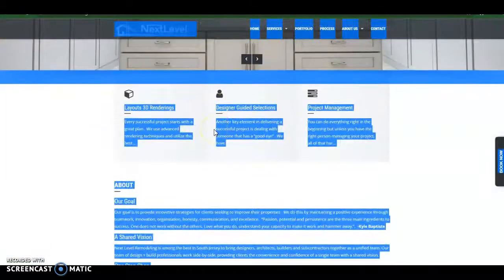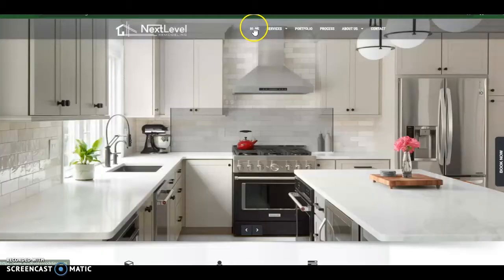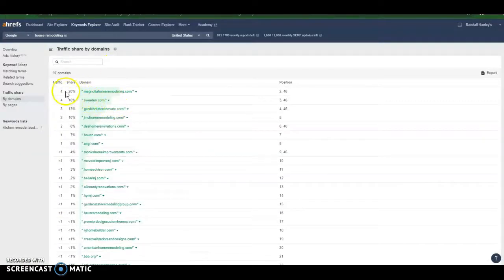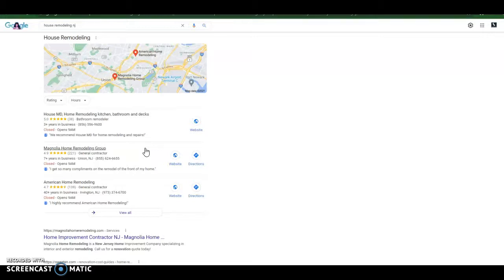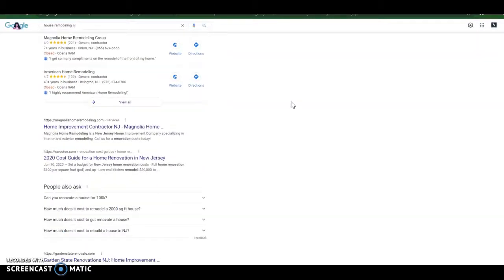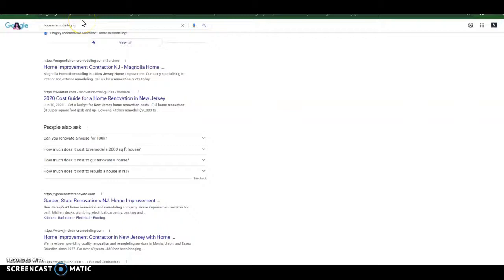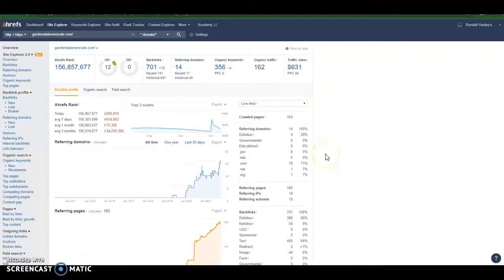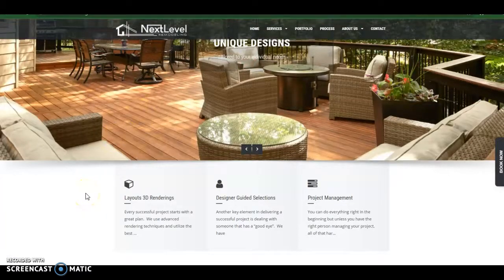Next Level Remodeling | Website Review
Next Level Remodeling | Website Review by Warley Digital